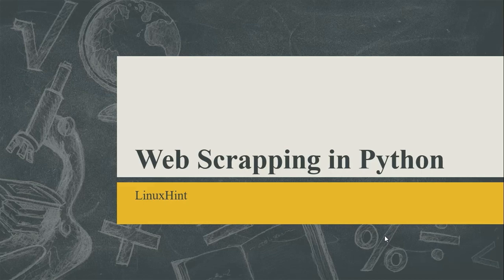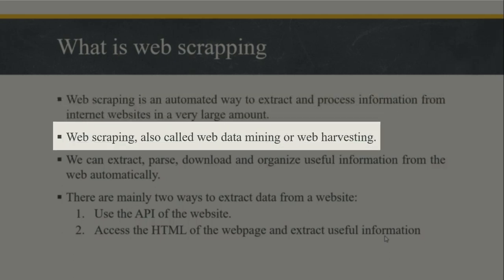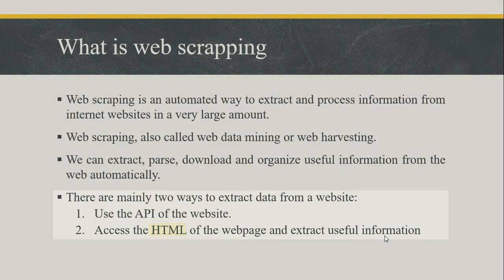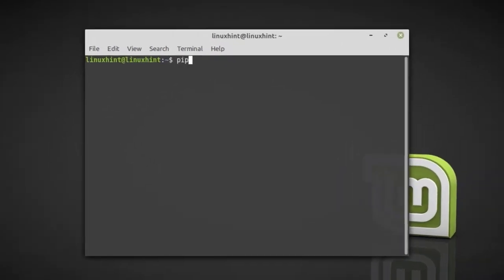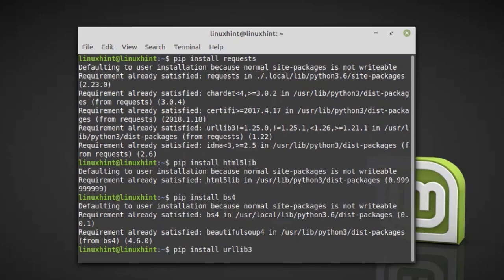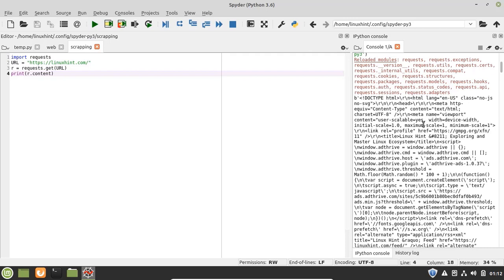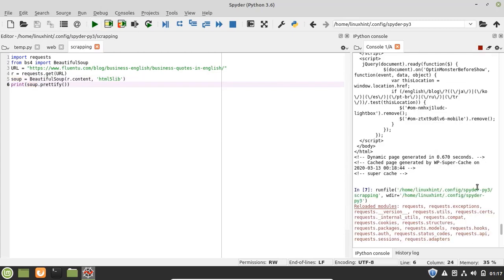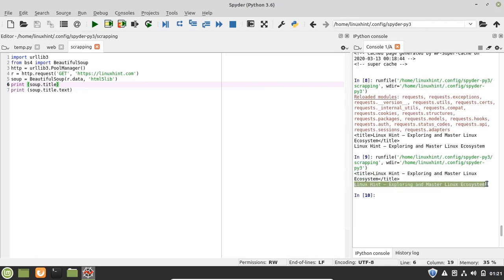Web Scraping in Python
In this video, we have explained web scrapping that what web scrapping is and how we can do web scrapping using python. Web scraping is an automated way to extract and process information from internet websites in a very large amount. Data on the internet websites is not structured, which can be collected and structured through web scraping. Python is widely used for the web scrapping because it is very easy to setup and use. Python has simple syntax and built in third party libraries. We have explained the build in libraries of python that are used in web scrapping and demonstrated their installation procedure on linux. Moreover, we have demonstrated the python web scrapping with examples.
Commands used in this video for installing libraries
pip install requests
pip install html5lib
pip install bs4
pip install urllib3
Following is the code that is used in this video for demonstration
# Example 1
import requests
r = requests.get(URL)
print(r.content)
# Example 2
import requests
from bs4 import BeautifulSoup
r = requests.get(URL)
soup=BeautifulSoup(r.content, ‘html5lib’)
print(soup.prettify())
# Example 3
import urllib3
http = urllib3.PoolManager()
soup = BeautifulSoup(r.data, 'html5lib')
print (soup.title)
print (soup.title.text)